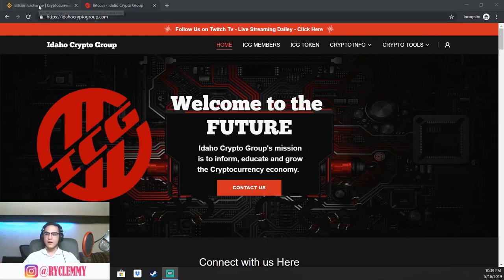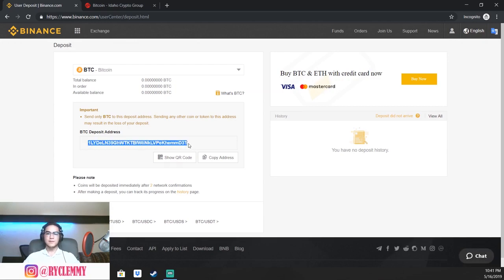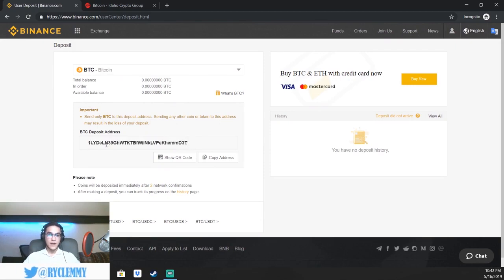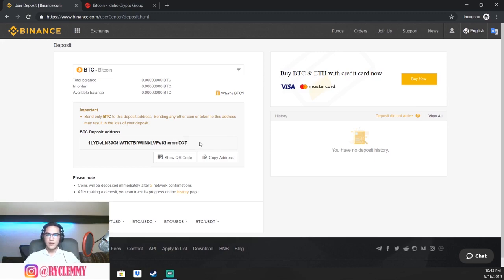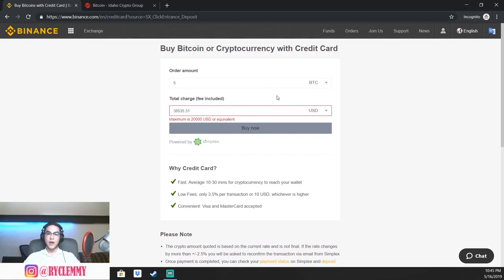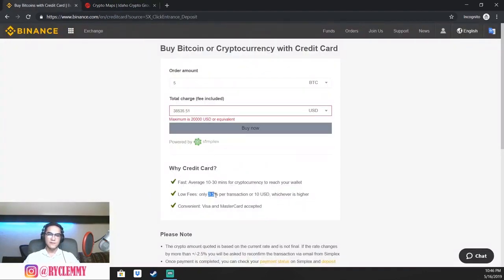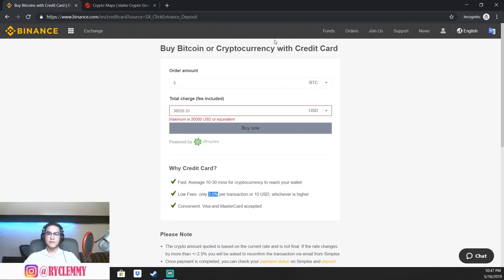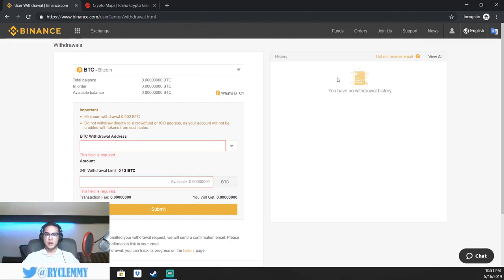How To Use Binance - How to Purchase, Send, and Receive Cryptocurrency in Binance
❓ Who Is Binance? ❓

Before opening up any exchange account, it is always a good idea to know who you are dealing with. Straight up, no one really knows where Binance is headquartered. However, where is Bitcoin headquartered? Crypto is global and maybe the old HQ method of doing business is old-fashioned.

Binance has offices and staff all over the world and they are not hiding in the shadows. Also, the exchange has acquired assets like Coinmarketcap for $400M, Trust wallet for a bunch of money, and made strategic acquisitions in the likes of FTX and Swipe. Not the sort of stuff that a back alley exchange would do.

💰 Does Binance Have That Altcoin? 💰

Head over to Coinmarketcap, search for the crypto you want, and select it. You’ll be taken to a stats page where you can click a market button to see all the exchanges that the crypto is listed on.

💵 How To Deposit Fiat on Binance? 💵

There are a plethora of different options available on Binance to deposit. I show you exactly how to do that in the vid. So, make sure you watch this section.

⬇️ Depositing Crypto on Binance ⬇️

Once logged into your account, you want to click the ’wallet’ button at the top right of the screen. This will expand a dropdown and you want to click ‘fait & spot’. Then you’ll see a big deposit button, bash that. You will then see a deposit page for crypto and wallet addresses to use to deposit crypto on Binance.

🤫 How To Save On Fees 🤫

Trading fees seriously add up over time. So, you are going to want to optimize these. Yes, Binance charges five times lower fees than CoinBase. However, you can reduce those 0.1% fees even more.

If you sign up to Binance with my link and pay your fees in BNB coin then you’ll pay just 0.06% in fees, a 40% saving.

Watch my video where I take you through the whole trading process on Binance.

👍 Other Services On Offer? 👍

Tired of paltry interest rates at your bank? Well, get up to 6% interest with Binance Earn. Higher rates are available if you choose fixed savings terms or opt for high-risk savings products.

Then you have the Binance Visa card. This allows you to spend your crypto wherever Visa is accepted. Even better, you can get up to 8% cashback using it.

Then you have things like Launchpool and Binance LaunchPad which give you exclusive access to new cryptos. Be sure to watch the vid for more info.

👨‍🏫 Educational Resources 👨‍🏫

Binance Academy and Binance Research are completely free and you should certainly check those resources out to brush up on your crypto knowledge.

Start mining Bitcoin today with FREE Bitcoin mining browser CryptoTab👉 t.ly/NkrI